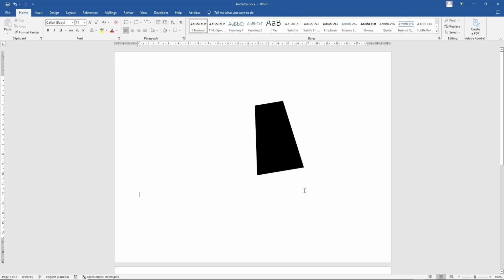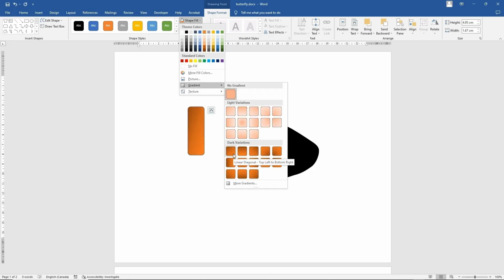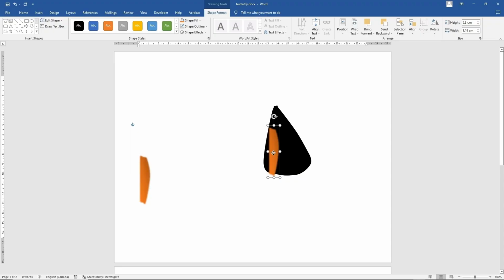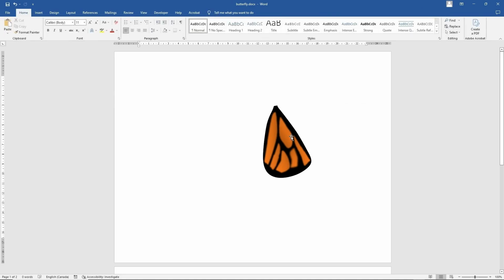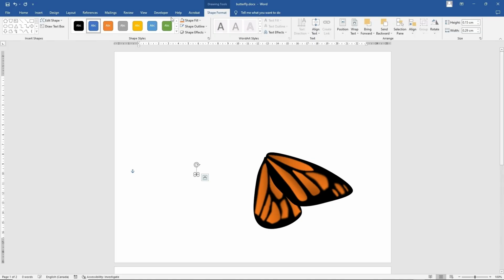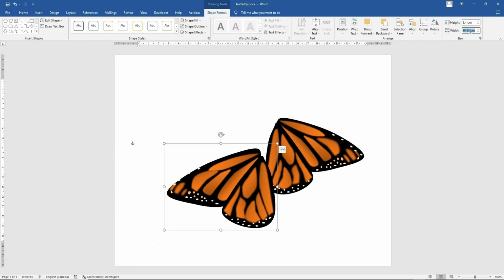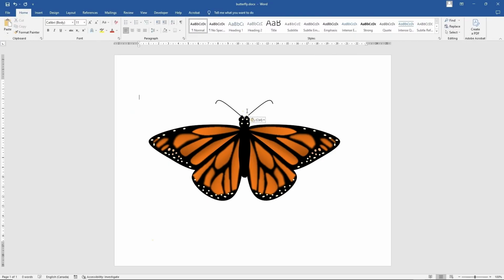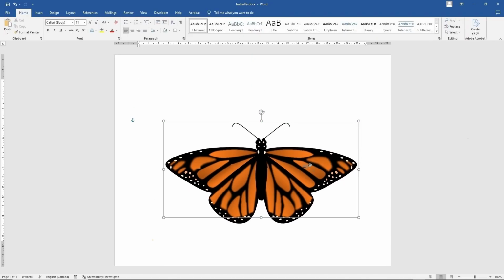Draw this Monarch Butterfly with Word Shapes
✨ Learn How to Make a Monarch Butterfly in Microsoft Word Using Shapes! ✨

In this step‑by‑step tutorial, I’ll show you how to create a beautiful monarch butterfly using nothing but Microsoft Word’s built‑in Office Shapes. No drawing skills needed — just simple tools, easy techniques, and a little creativity.

You’ll learn how to:
- Build the butterfly wings using basic shapes
- Add realistic patterns and colors
- Create symmetry for a polished, professional look
- Use grouping, layering, and formatting tools in Word
- Turn simple shapes into stunning artwork

Whether you're a designer, or just someone who loves creative Word projects, this tutorial is fun, beginner‑friendly, and perfect for all skill levels.